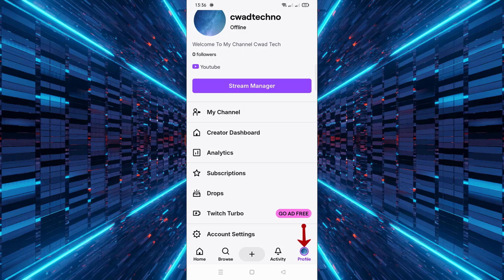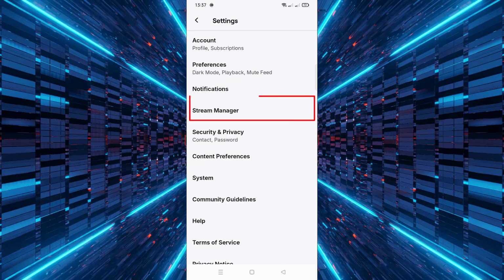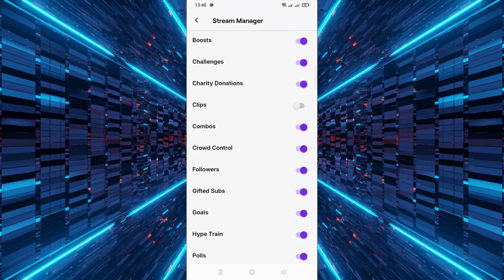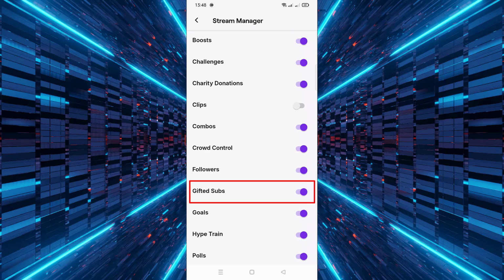How to Turn On or Off Gifted Subs on Twitch Android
Learn how to turn on or off gifted subs in the Twitch app on Android easily. 📱🎮
Control your gifted subscriptions and manage Twitch settings with simple steps. ⚙️🔥

Twitch gifted subs, Twitch Android app, gifted subscriptions toggle, Twitch stream manager, Twitch settings Android, manage gifted subs, disable gifted subs Twitch, enable gifted subs Android. 🎯🔑

This video shows the complete step-by-step process for managing gifted subs on Twitch Android. 🚀📲

Whether you want to save money or customize your channel, this tutorial has you covered. 💡💰

Don’t miss out on useful Twitch tips and tricks for Android users. 🎥📈